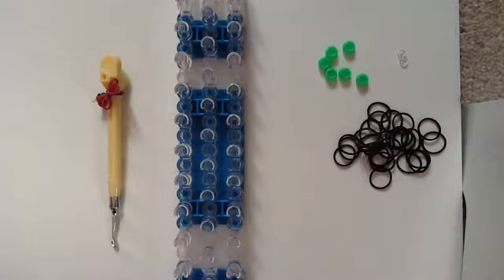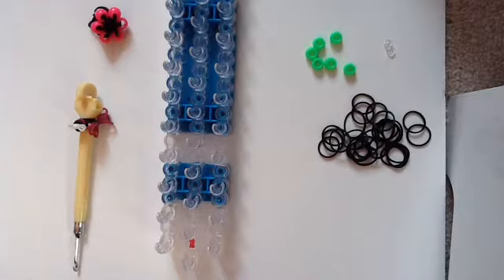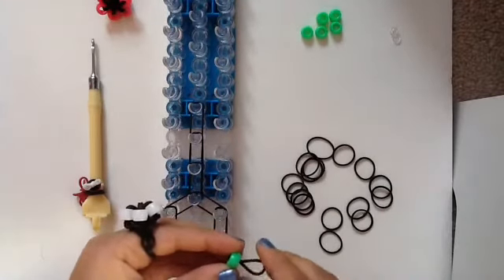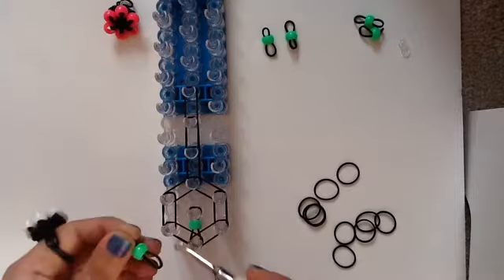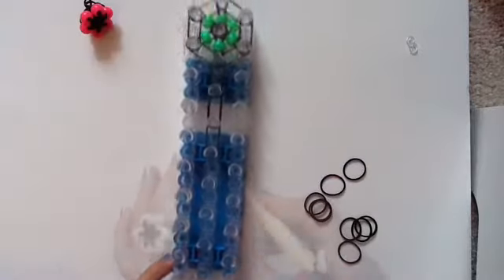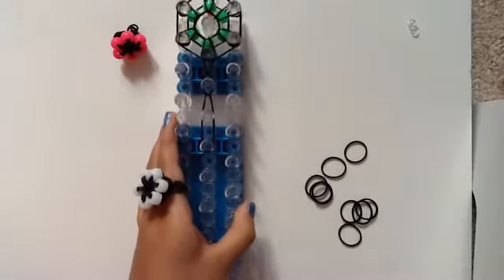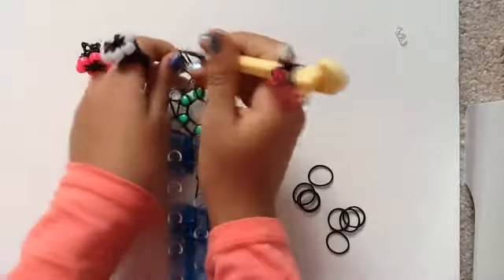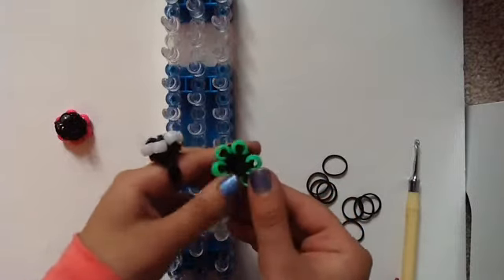How To - Beaded flower ring